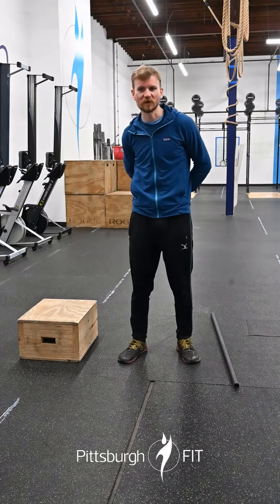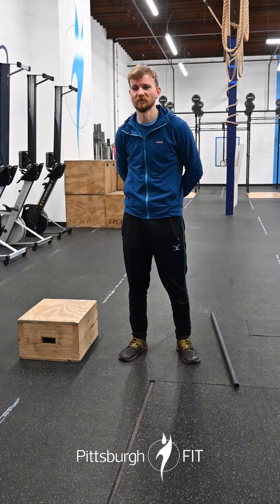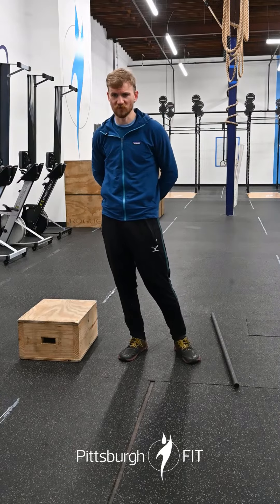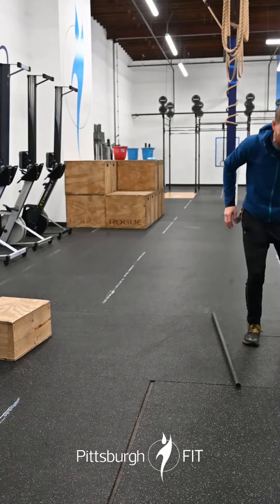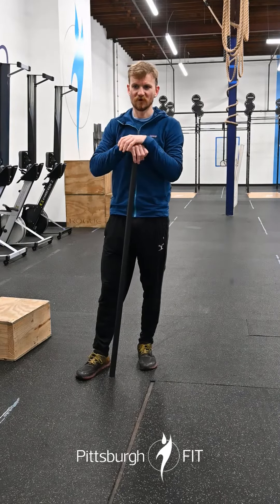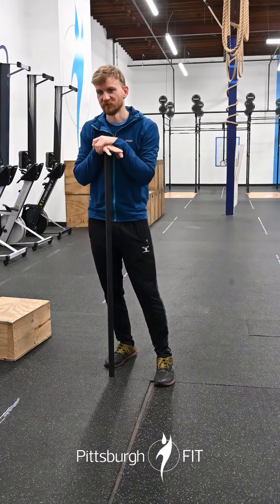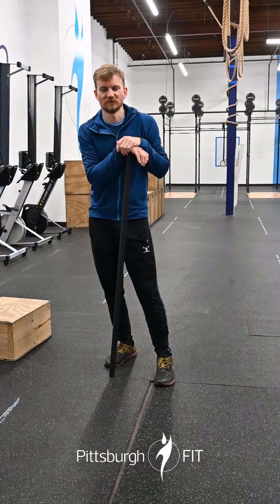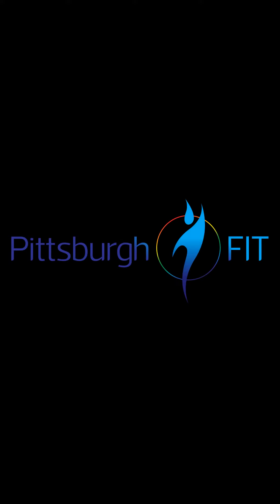PF Go Workout 175 1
Another word for Discipline is Devoted. Lets get Devoted to our Fitness. -Jodi Butler

1:00 Row @ RPE 5-6

Into…

5 Inch Worms + Push-Up
5 Cat/Cows
10 Alt. Bird Dogs
10 Alt. Elbow Punches w/Empty Barbell

:30 Row @ RPE 6-7
5 Above the Knee Deadlifts w/empty barbell
5 Empty Barbell Upright Rows
5 Up-Downs over the Bar (option to step over)

2024m Row
Then Immediately Into...
150 Burpees Over Bar
100 Hang Power Clean (75/115)(55/75)

*Row 2024m then partition reps of Burpees and Hang Power Clean as needed.

(Score is Time)

PittsburghFIT.com/Go